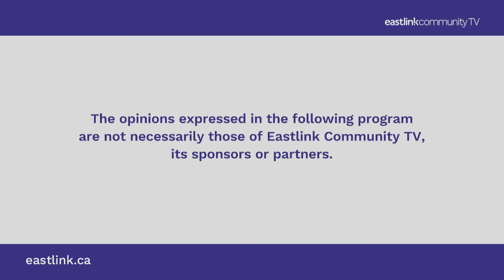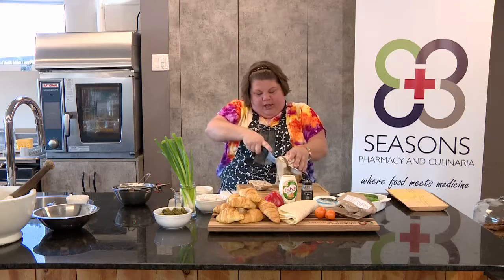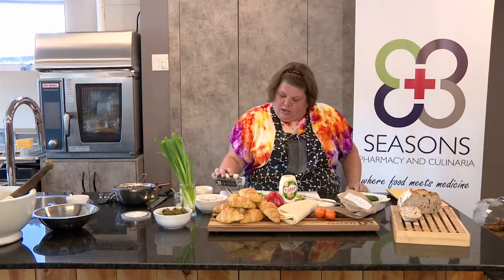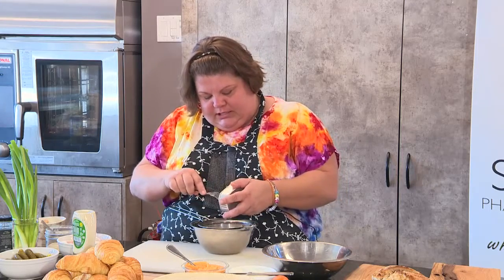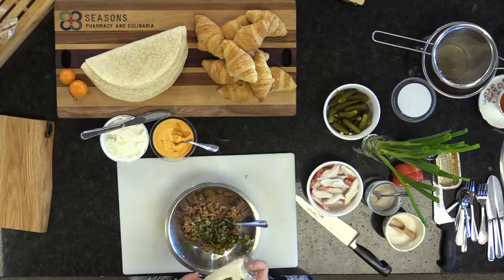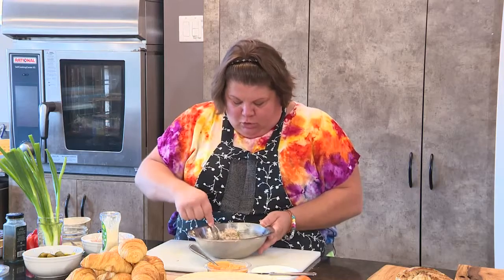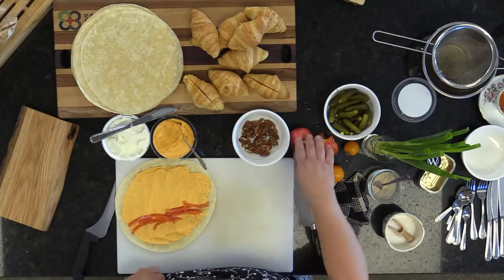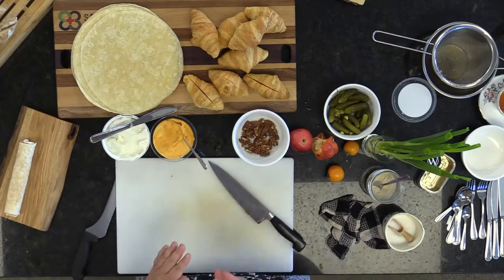Episode 13!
Party Flavours! Chef Gates shows how to make Cucumber sandwiches, Tuna and Neptune Stuffed Croissants and some Festive Wraps. Quick and easy.